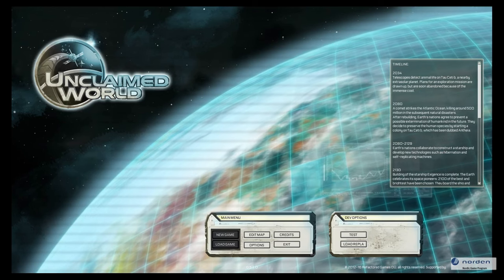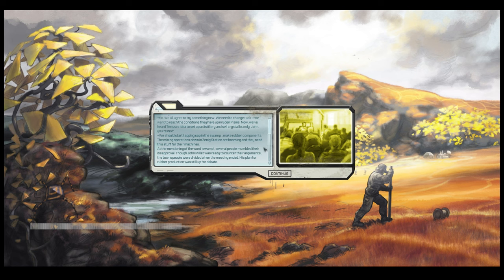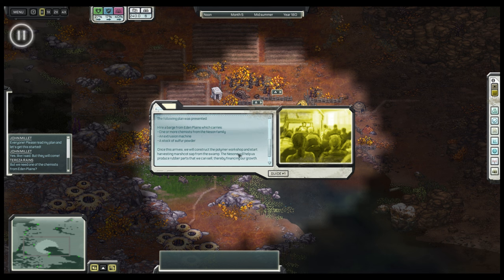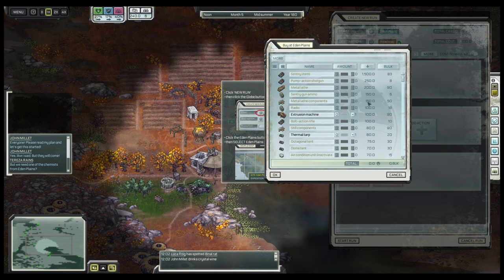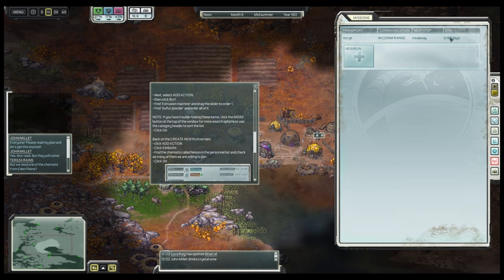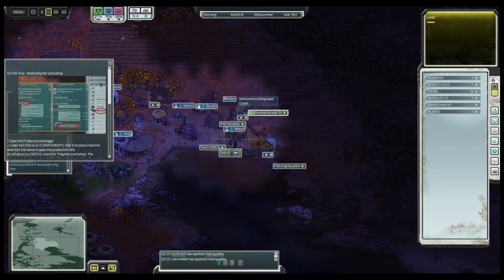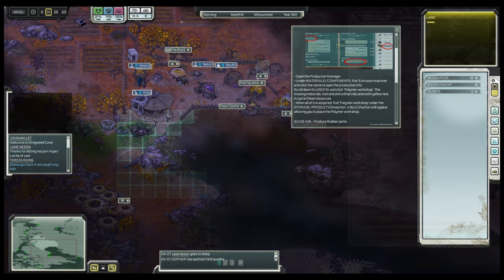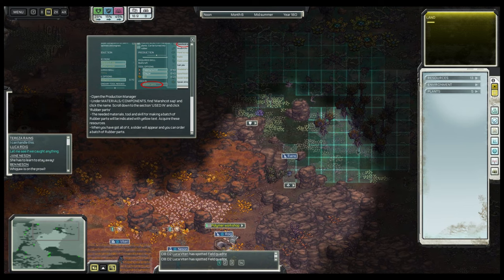Unclaimed World: 'Making Headway' (0.6.0.0 Showcase)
We present the new scenario 'Making Headway' (included in update 0.6.0.0) which starts you off with a small village community that wants to grow. The scenario has a mini-tutorial about making and selling rubber parts which we go through here.
Unclaimed World is a single-player colony sim where you manage pioneers on an alien planet.